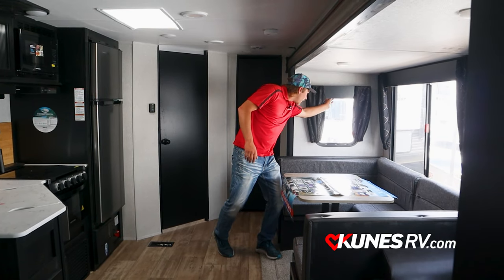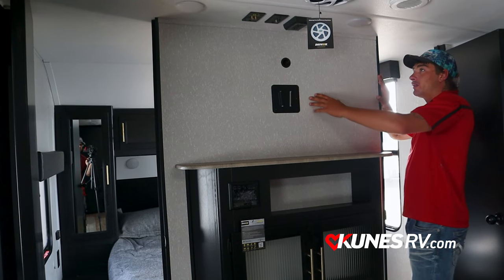2022 Forest River Cherokee 234DC Review! Details! Specs!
Take a quick look at the 2022 Forest River Cherokee 234DC! Get all the need to know details and specs on this amazing couple's camper!

Welcome to Kunes RV! We are the Midwest's fastest growing RV Dealer Group with locations across Wisconsin and Illinois.  Experience the Kunes difference today!